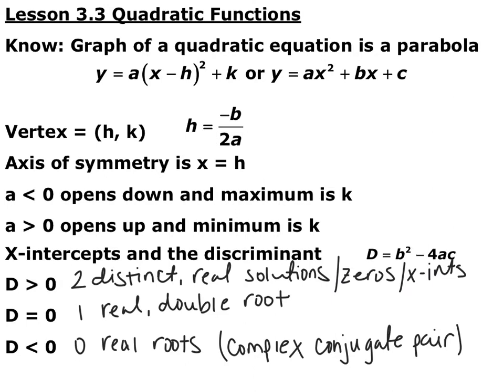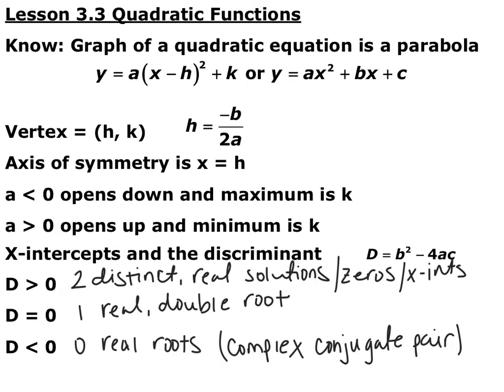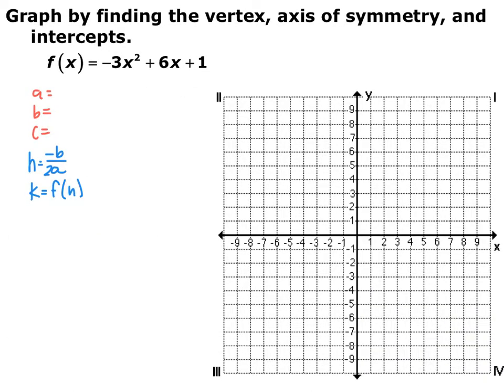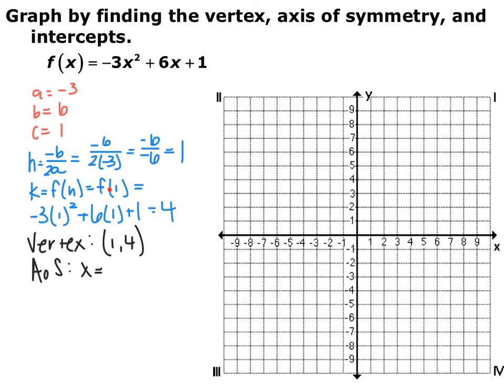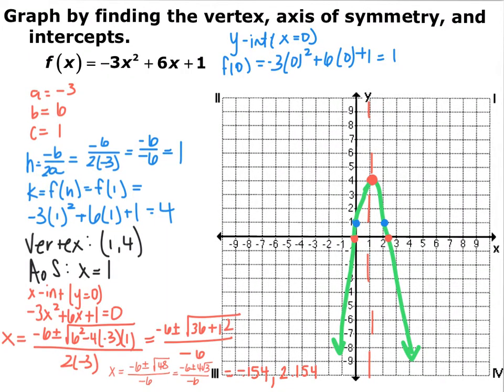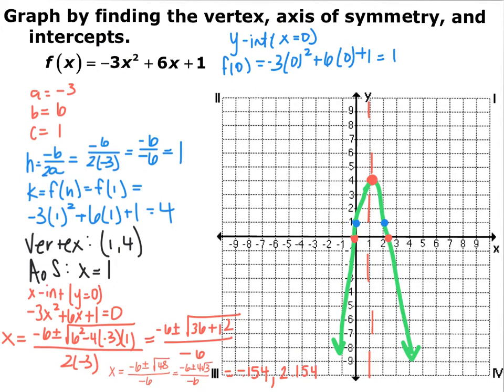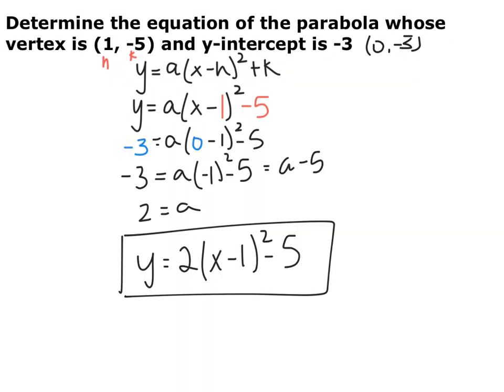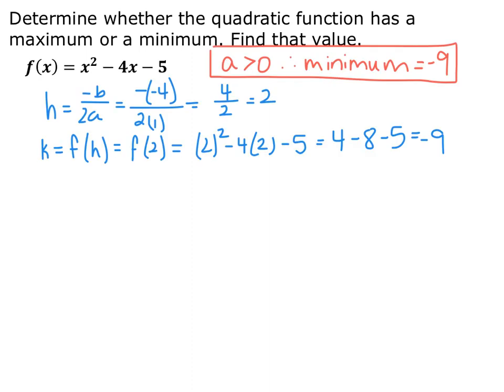Section 3.3 Video - Old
Section 3.3: Quadratic Functions and their Properties